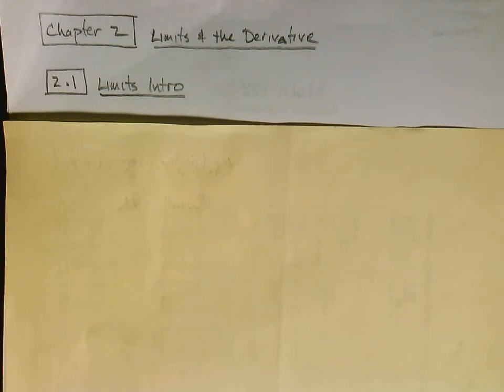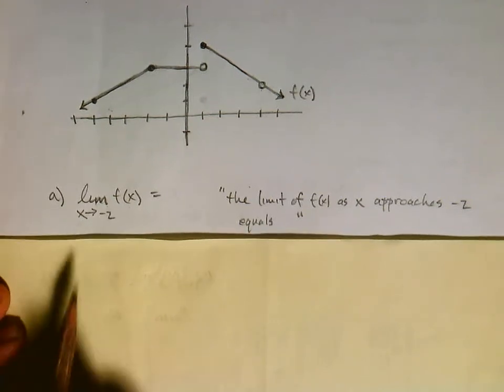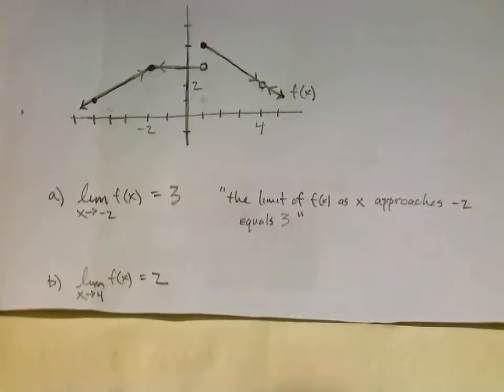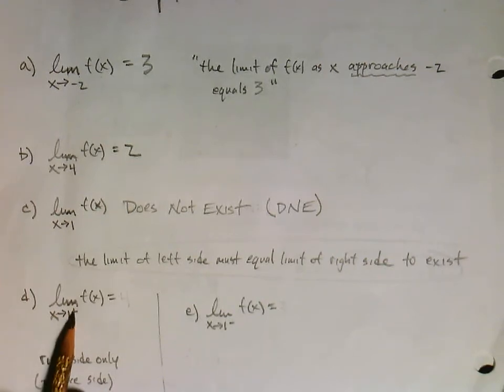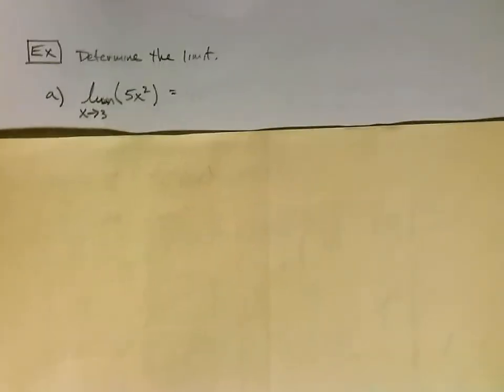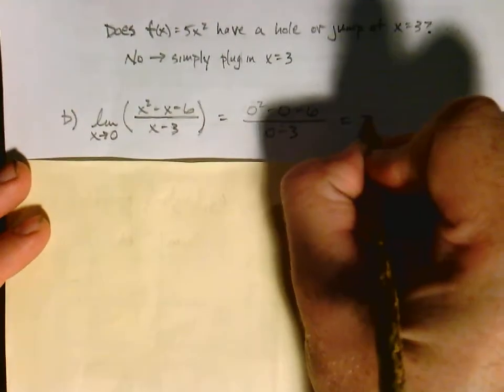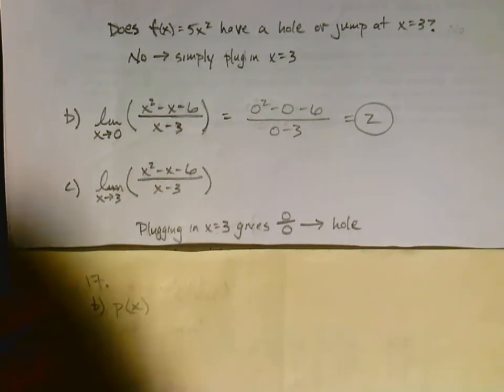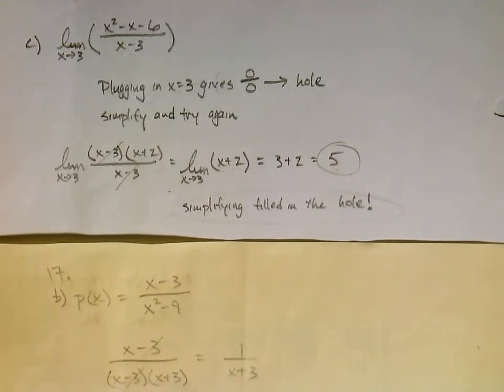121, 2.1 - part 1